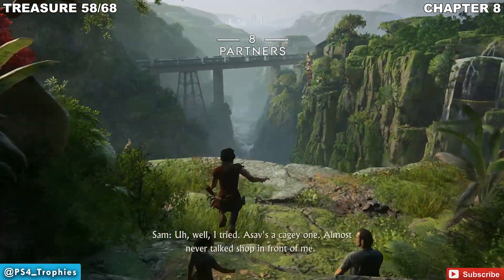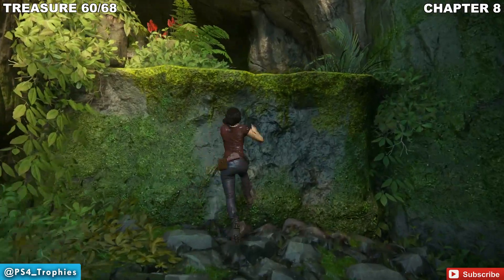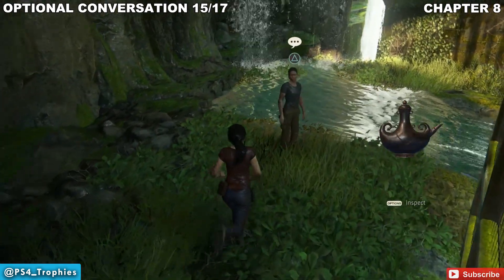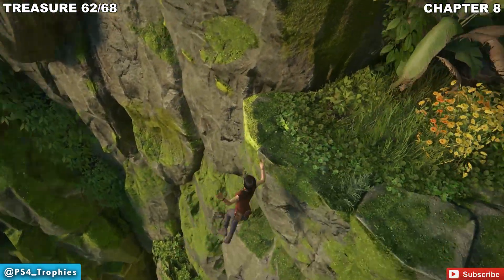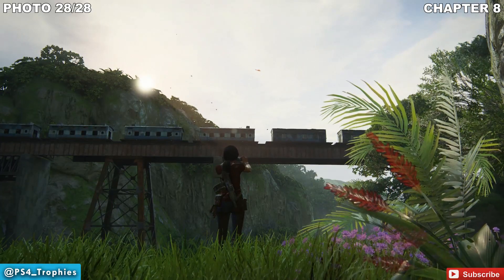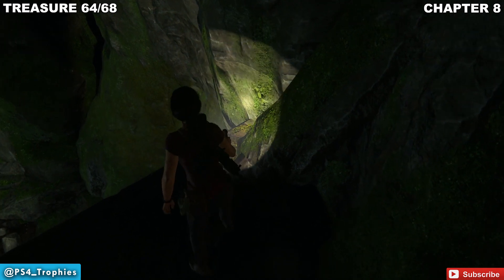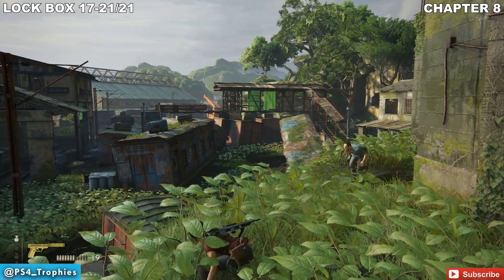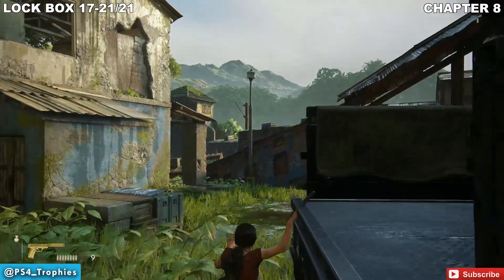Uncharted The Lost Legacy CHAPTER 8 Collectibles (All Treasures, Photos, Conversations & Lockboxes)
. Uncharted The Lost Legacy Collectible Guide. All treasures, lock boxes, photo opportunities and all optional conversations. There are 134 total collectibles, excluding the Hoysala tokens which will be it's own video. There are 68 treasures, 21 lockboxes, 28 photo opportunities and 17 optional conversations. Chapter 7 incorrectly states there are 6 photos when there are actually 7.

You can use chapter select to get any missing collectibles and quit out as soon as you acquire them.

Tip? Your support is appreciated - goo.gl/b7l2kO

★  This Game includes the following trophies  ★

Legacy Found!

Progress Demands Sacrifice
Complete the Game in Crushing mode

Collector of Antiquities
Find all the treasures

Shake For Your Fortune
Ask Skeleseer a question

Token For Granted
Find a Hoysala Token

Yas Queen
Find all the Hoysala tokens and obtain the Queen’s Ruby

Five Finger Discount
Open 5 lockboxes

Picks or It Didn’t Happen
Open every lockbox

Take a photo at 5 photo opportunities

Pics or It Didn’t Happen
Take a photo at all the photo opportunities

Getting to Know You
Listen to all optional conversations

Si Vis Pacem Para Bellum
Use every gun in the game

Were You Counting?
Defeat an enemy with the last bullet in your handgun clip

10 Up, 10 Down
Defeat 10 enemies with headshots in a row

Frazer. Chloe Frazer.
Defeat 5 consecutive enemies with the silenced pistol without being detected.

Itchy Trigger Finger
Defeat 20 enemies firing from-the-hip

Stay and Pray
Defeat 20 enemies blind-firing from cover

Tip of the Hat
Stealth take-down 10 armored enemies with melee by first removing their helmets

Royal Demolitionist
Defeat 20 enemies with C4

On the Grid
Mark 30 enemies

I Was Never Here
Open a lockbox with enemies nearby

C-Phoria
Defeat 4 enemies with one C4 detonation

Just the Wind
Stealth take-down 15 enemies in a row

Now You See Me…
Break stealth and re-enter stealth successfully

Wingwoman
Perform 10 combo partner takedowns

The Way of the Warrior
Make it to the outskirts of Halebidu in Chapter 5 without using a firearm or explosive

The Sampler
Defeat 5 enemies, each one taking damage from a handgun, long-gun, and…

Make an Entrance
Defeat enemies with the vehicle, long-gun, melee, and grenade, in that order, in 20 seconds

Bring in the Big Guns
Defeat 30 enemies with gold weapons

4x4x4
Defeat 4 enemies with the vehicle 20 seconds

Use all the zip-lines to traverse the city

Your Prize
Appreciate the view at the top of the Hoysala Empire

Best Driver in the Business
Drive from the Ganesh mountain carving to the top of the waterfall at the Trident Fort

Flawless Gauntlet
Get through all 3 Axe Fort trials without resetting any boards

Quiet as a Mouse
After entering the Trident Fort, reach the door without being seen

Tarzana
Perform 5 grapple swings in a row without touching the ground

Stunt It!
Get 30 seconds of total airtime with the vehicle

Shadow Theater
Complete the shadow puzzle in 10 moves or less

Marco Po-No
Play in the water in the dam in Halebidu

Fingersmith
Pick a three pin lock in under 15 seconds

Overkill
Plant multiple C4 charges on the APC at the same time and destroy it with one massive detonation

Cannonball
Perform an impressive dive from the cliff near the old railroad tracks

Right Under Your Nose
Destroy the helicopter without defeating any other enemies

Combat Racing
Ram 10 motorcycles

Backseat Driver
Commandeer 6 vehicles by jumping on them and kicking out the driver

Here, Catch!
Destroy a vehicle in Chapter 9 with an explosive

Let’s Not Get Caught
Drive over the edge in the Western Ghats